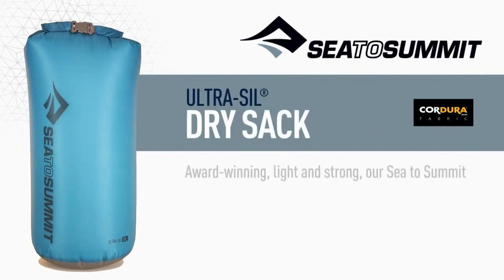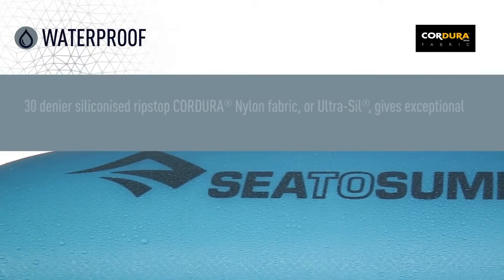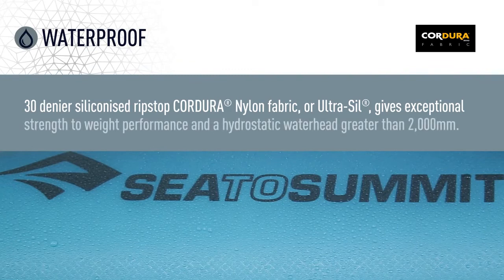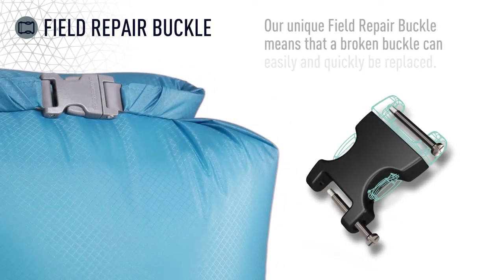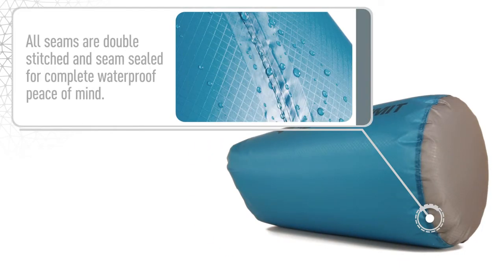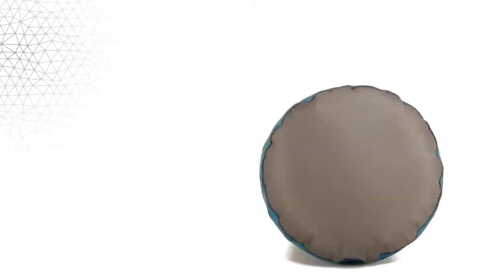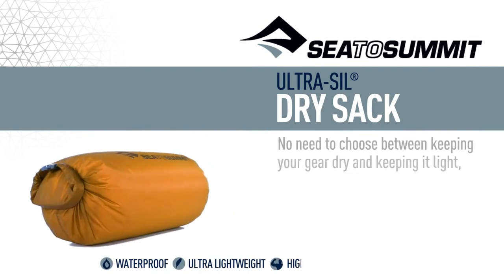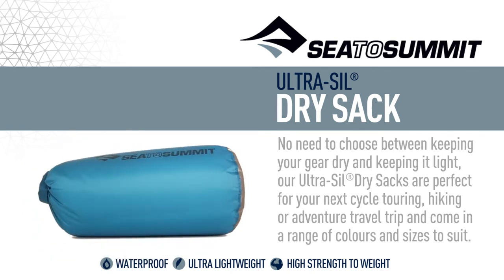Sac étanche Dry Sack Ultra-Sil Sea to Summit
Découvrez le sac léger et étanche pour protéger vos affaires lors de voyages à vélo, cyclo-camping, bikepacking et excursions cyclotouristes.

En plus de produits de qualité, LeCyclo.com vous propose conseils et tutoriels pour choisir, installer et utiliser au mieux votre équipement et vos accessoires, mais également votre vélo, vélo électrique, trottinette électrique, draisienne et autres nouveautés pour se déplacer en ville.

Découvrez également le blog vélo urbain le plus lu en France